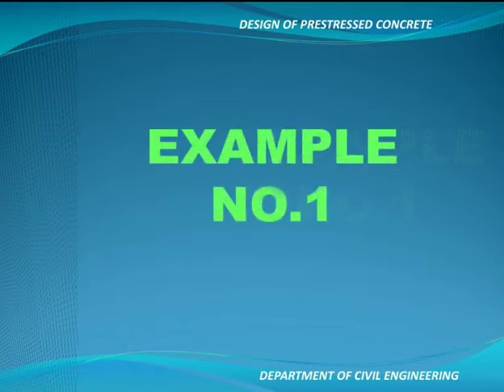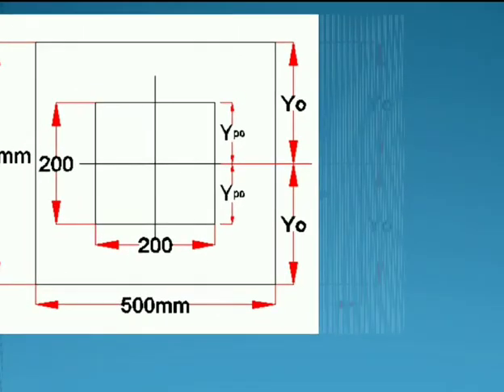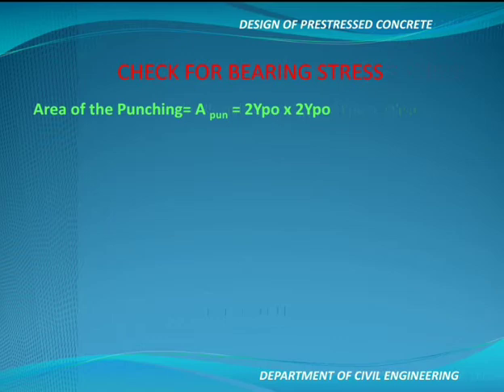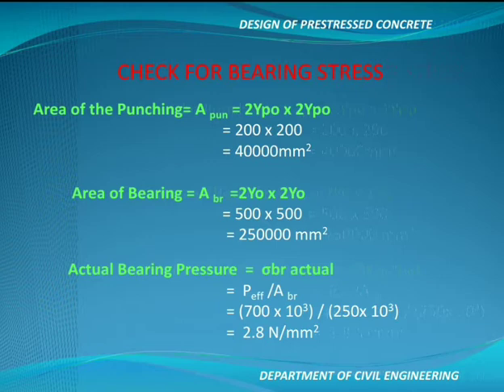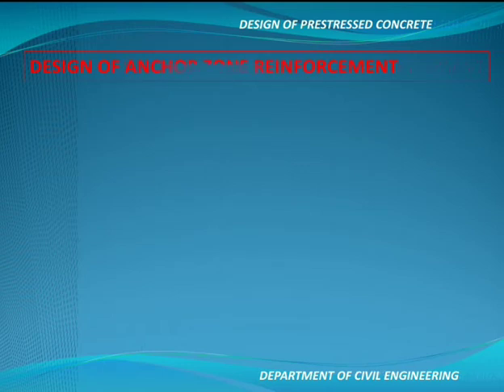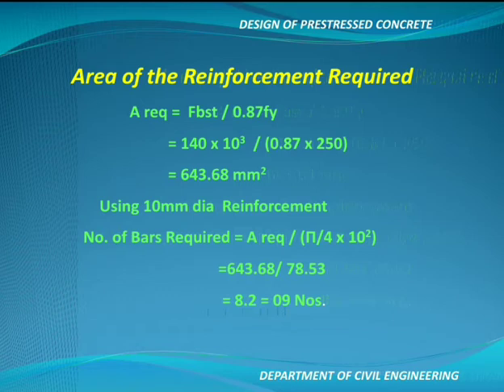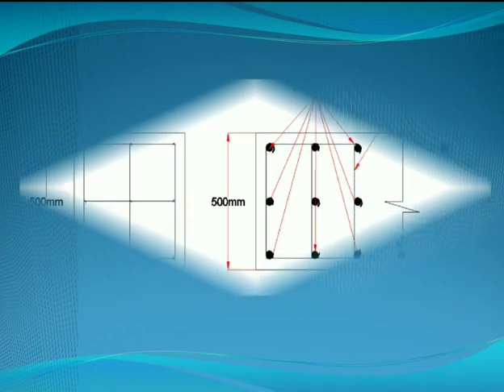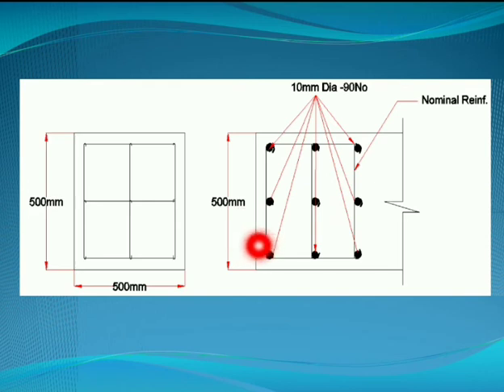Anchorage zone Analysis V03